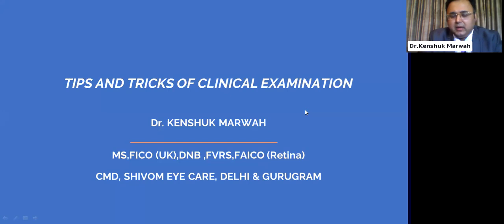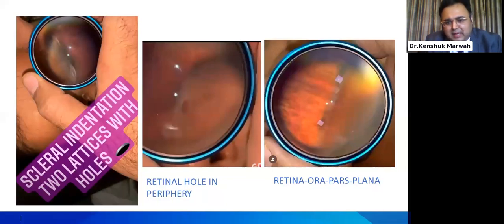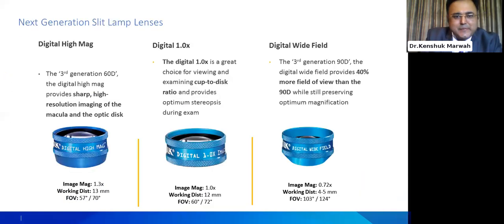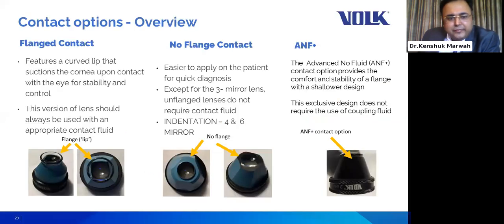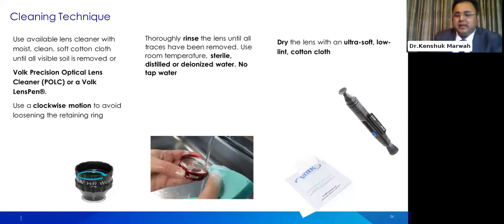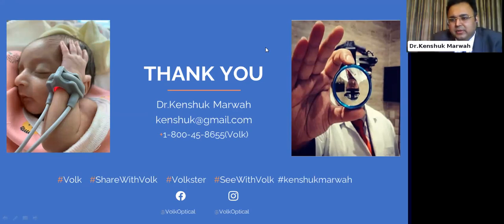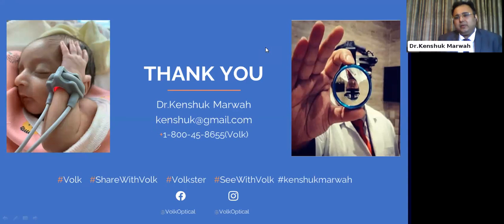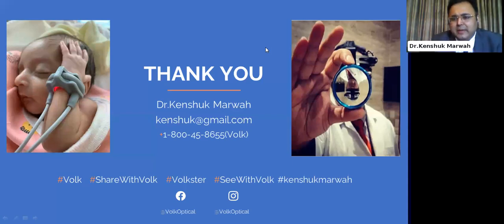“Eye Examination Essentials with Volk Lenses -A Guide to Clinical Lenses by Dr. Kenshuk Marwah"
Description:

Join Dr. Kenshuk Marwah, renowned ophthalmologist from Shivom Eye Care (Delhi & Gurgaon), as he shares expert insights on clinical lenses used in everyday practice.

In this informative video, Dr. Marwah discusses:

- Clinical lenses for retina examination, optic nerve examination, and gonioscopy
- Binocular indirect ophthalmoscope (BIO) lenses: 20D, 28D, 40D, and 14D
- Slitlamp lenses: 1 mirror, 2 mirror, 4 mirror, and 6 mirror
- Retina slitlamp lenses: All Pupil, 78D, and Digital Wildfield Lens

Key Takeaways:

- Understand the importance of choosing the right clinical lenses
- Learn how to optimize your eye examination techniques
- Enhance your knowledge of advanced ophthalmic instrumentation

About Dr. Kenshuk Marwah:
MS , FICO(UK), DNB, MNAMS(Delhi)
FVRS(Mumbai),FAICO(Retina),PDCR(Delhi)
Consultunt At Fortis Gurgaon

Shivom Eye Care:
We have 2 Branches of Clinic one in Delhi and the other in Gurgaon.